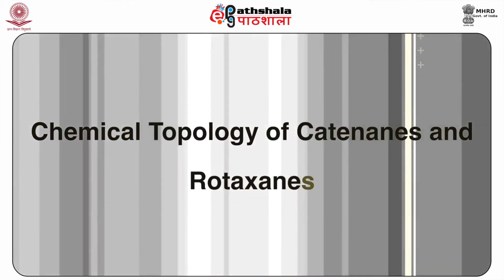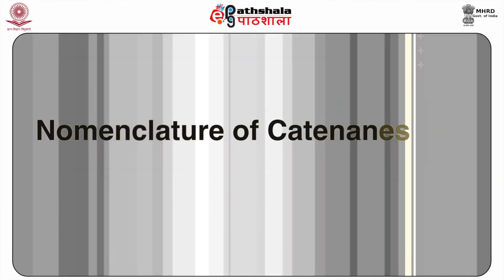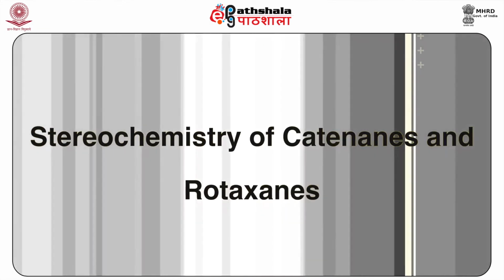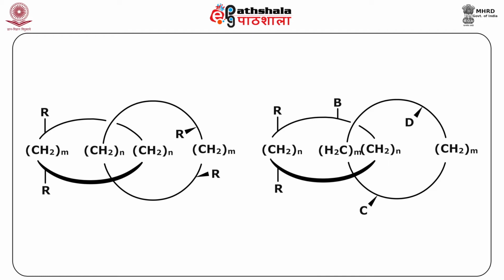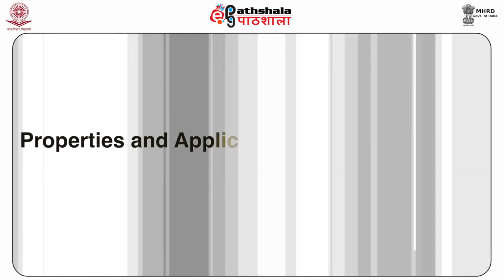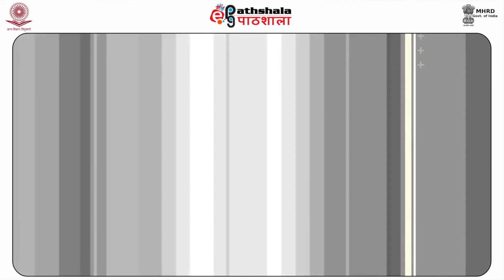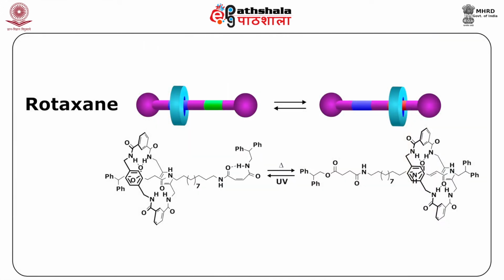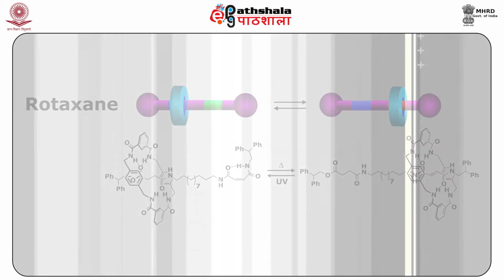Catenanes and rotaxanes (CHE)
Subject :  Chemistry
Paper : Organic chemistry -I
Content writer :